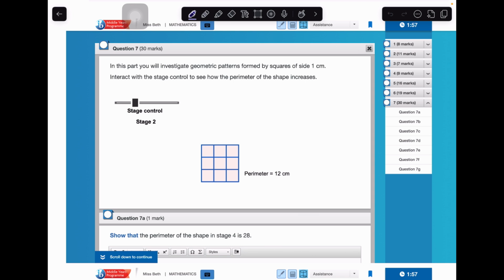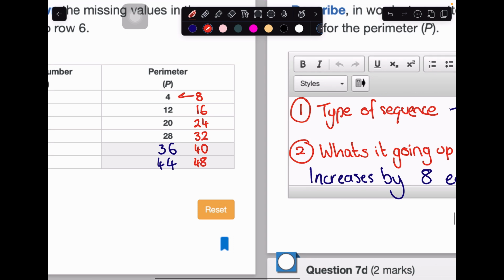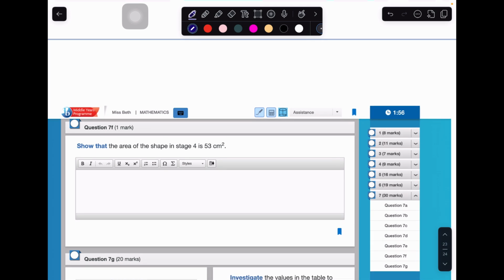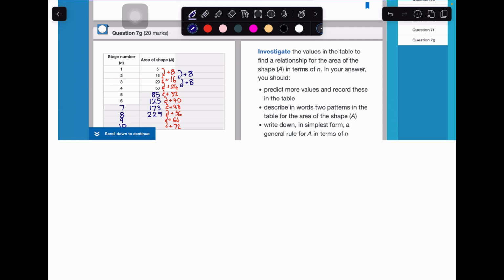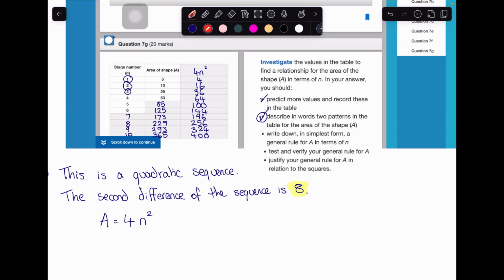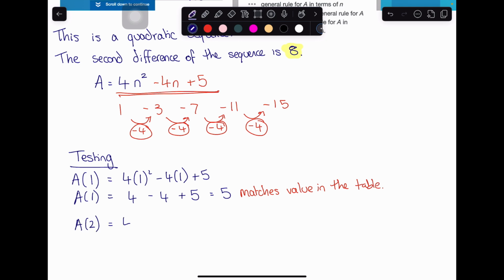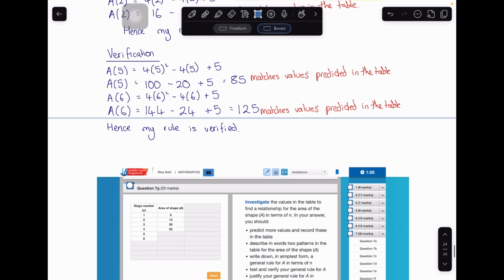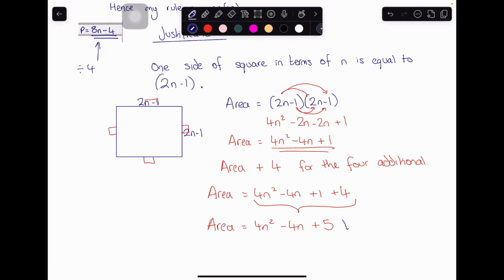MYP Math Standard November 2023 Final Investigation Question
🎯 Final Investigation Question | MYP Math Standard – November 2023 eAssessment
Master the final investigation question from the MYP Math Standard November 2023 eAssessment with this clear, step-by-step video solution. Perfect for students prepping for upcoming on-screen exams or reviewing key strategies.

📘 Covers:
✔️ Understanding the problem
✔️ Methodical approach
✔️ Common pitfalls to avoid
✔️ Examiner expectations